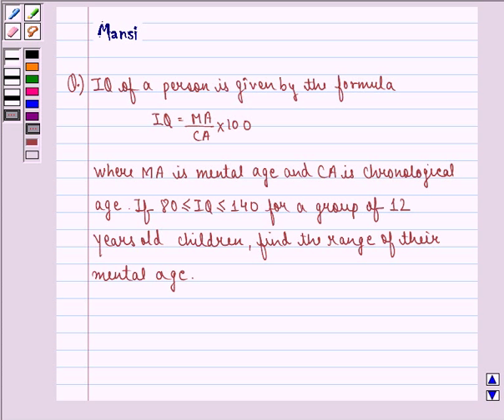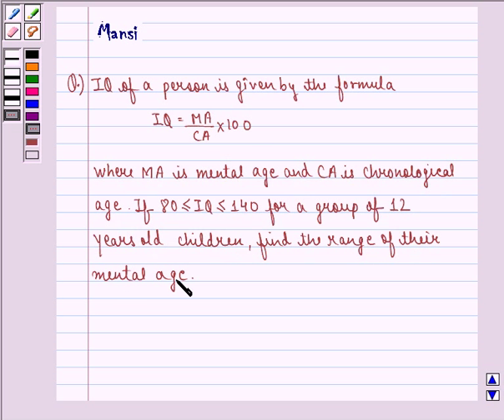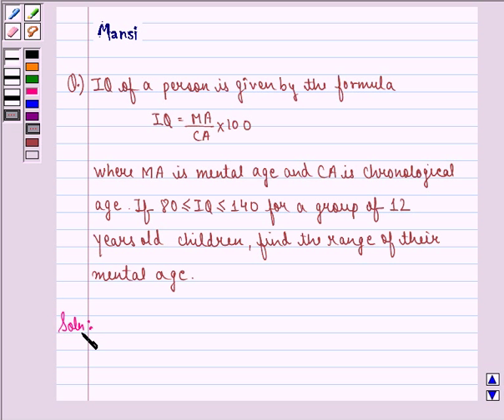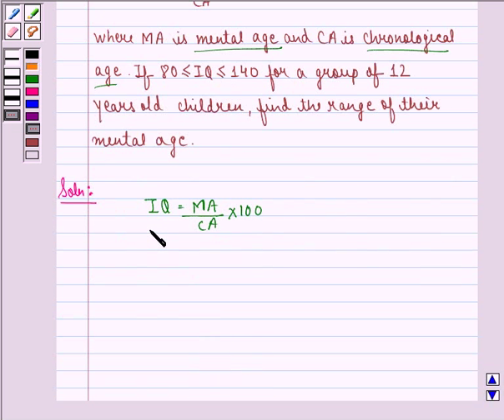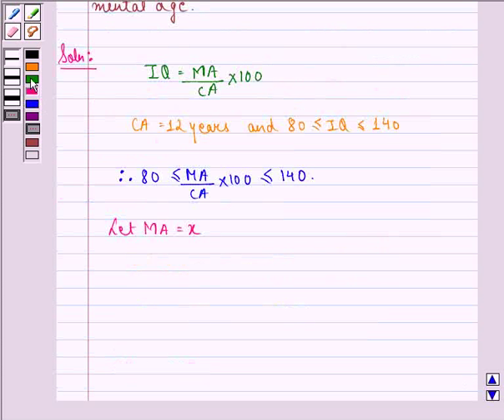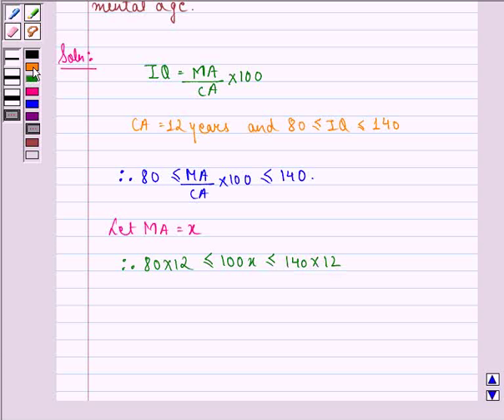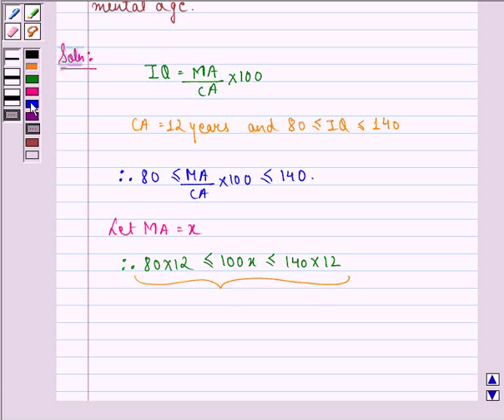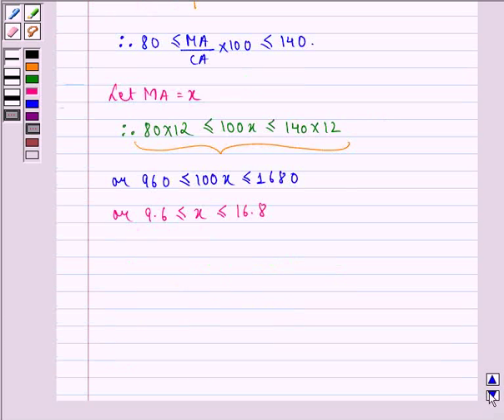Maths XI NCERT 6 Misc 14